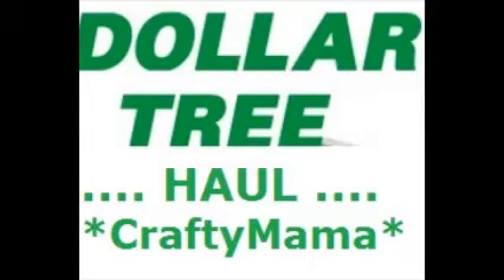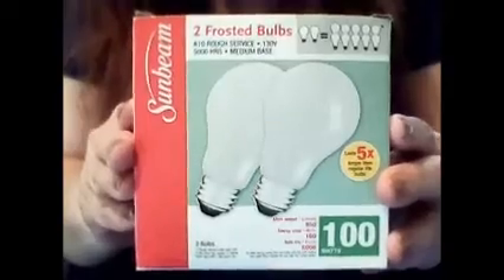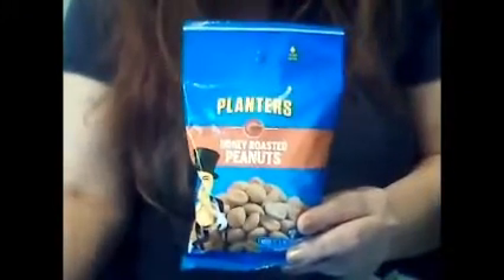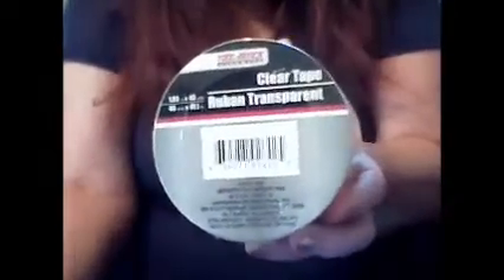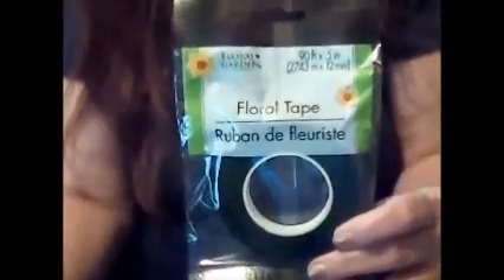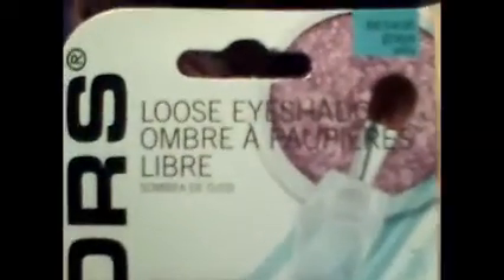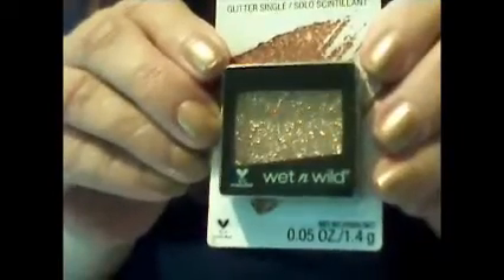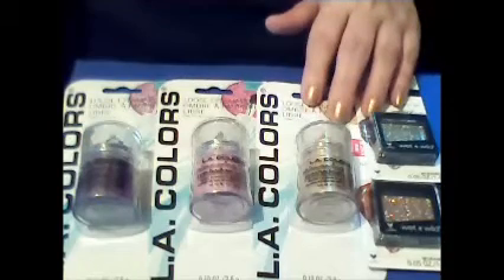Dollar Tree Haul #9 - Crafts/Home & L.A. Colors!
In my Dollar Tree Haul here I picked up some home & craft supplies & finally found the L.A. Colors Eye Shadow for my mixed media projects to DIY my own shimmer & glitter sprays & pastes!
… The Content in this video is intended for ADULTS 18 & up Only!  If I use products or tools in the video they could be DANGEROUS/HAZARDOUS to kids & are meant to be used by Adults.  Thanks